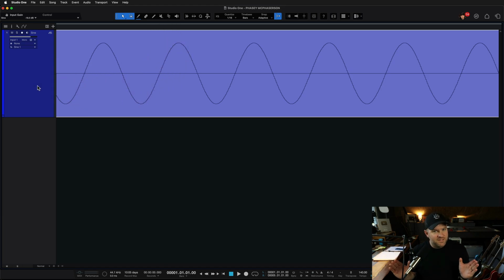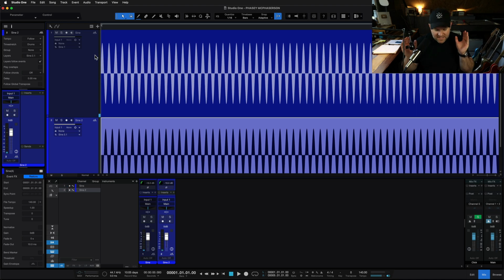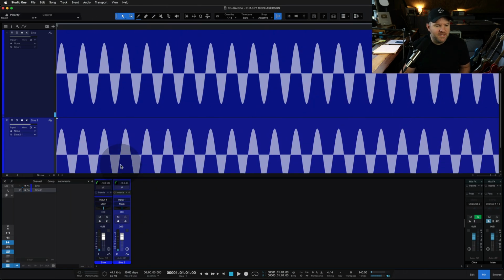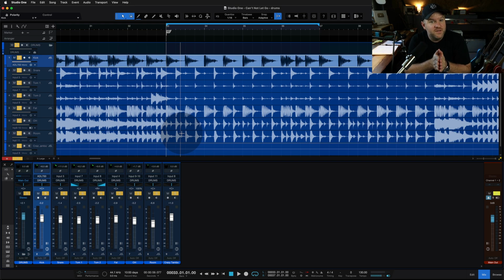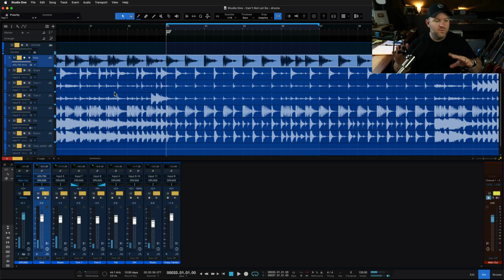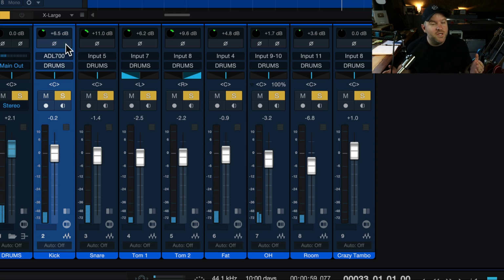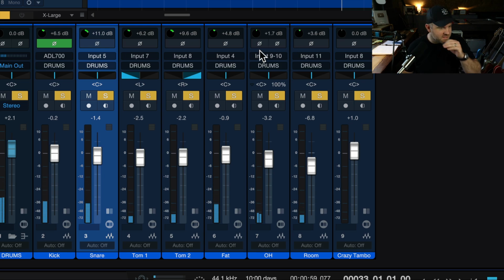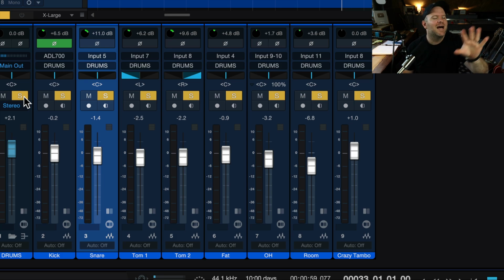Do This Every Time You Mix Drums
If you don’t check phase whenever you mix drums, you might be fighting against yourself.